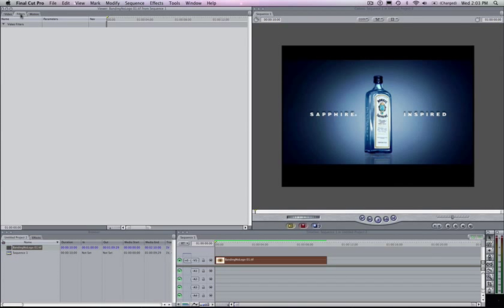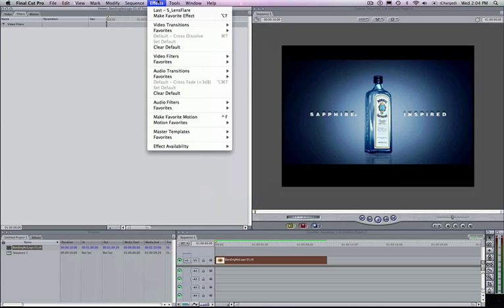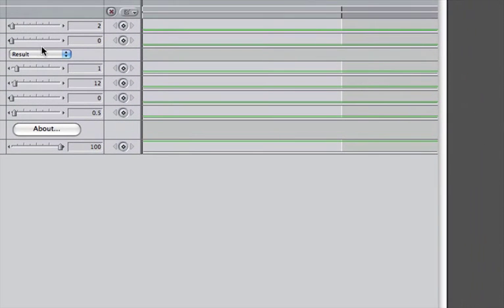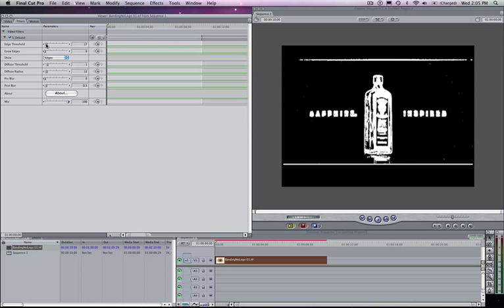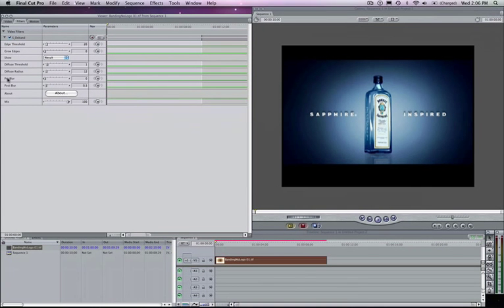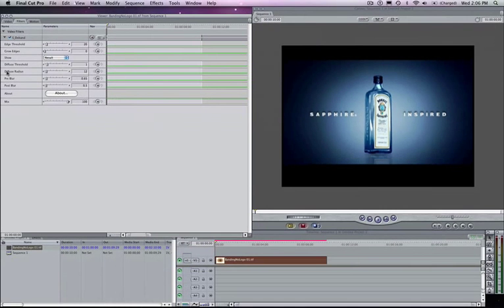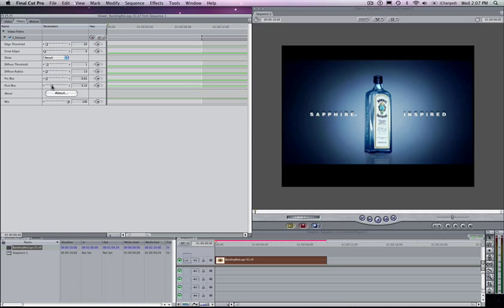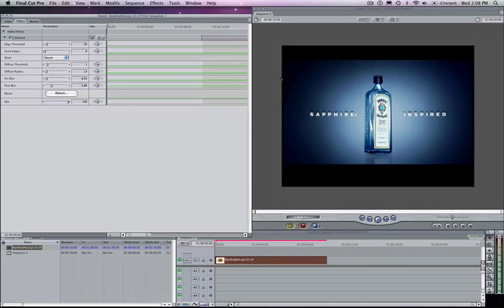GenArts Sapphire Plug-ins Deband for Final Cut Pro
Demo of GenArts Sapphire Plug-ins Deband for Final Cut Pro